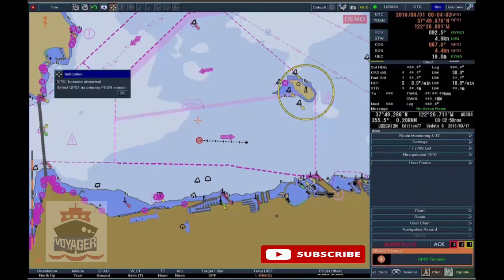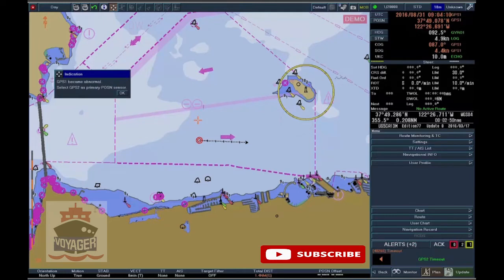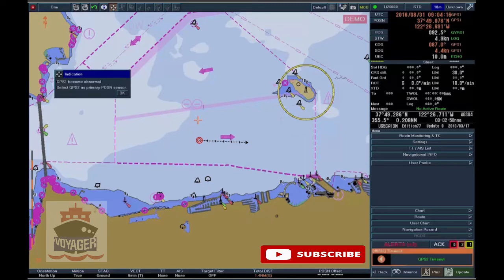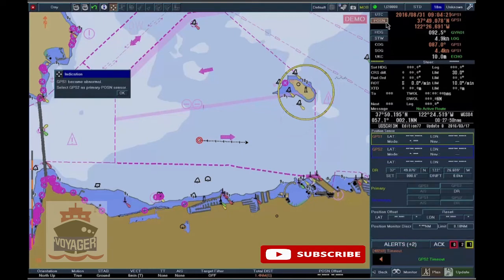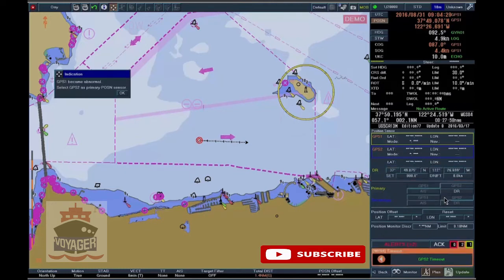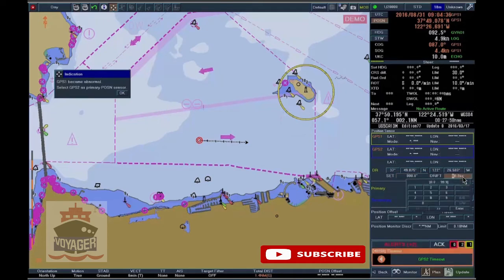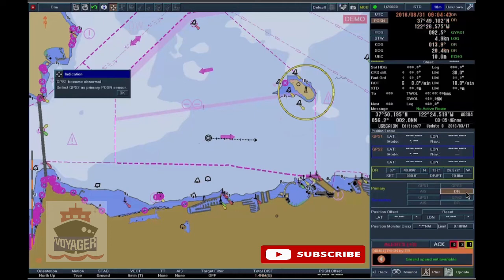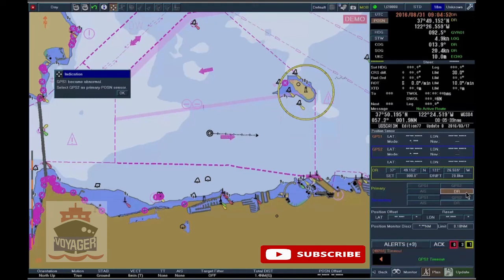5.4.3 DR DEAD RECKING / ECDIS Training and Familiarization /Tokyo Keiki EC-8100/8600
5.4.3 DR DEAD RECKING